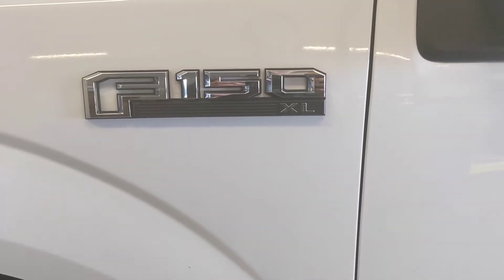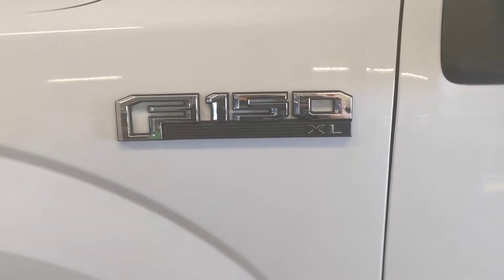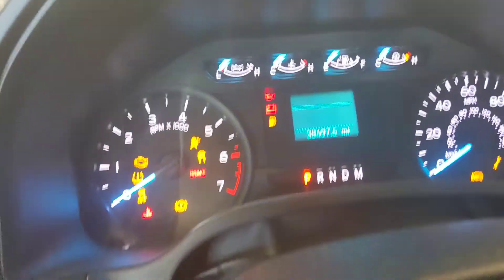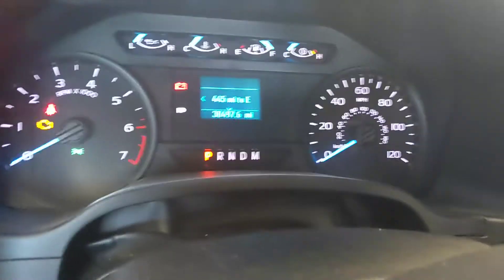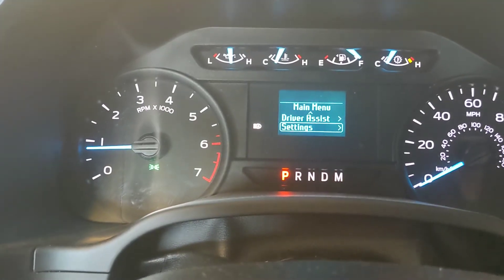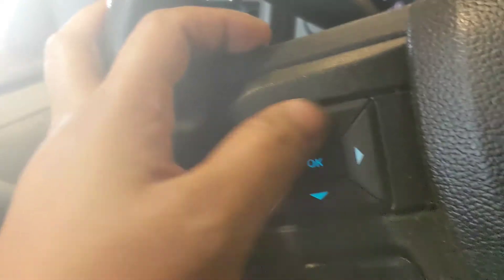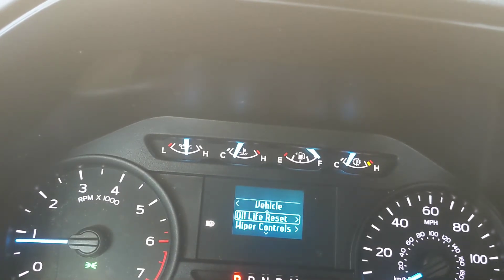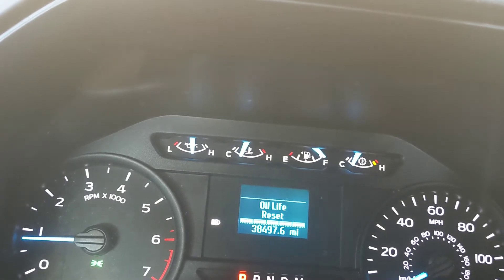2020 Ford F-150 oil change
how to reset oil light on 2020 ford F-150 and engine oil 8.3Q